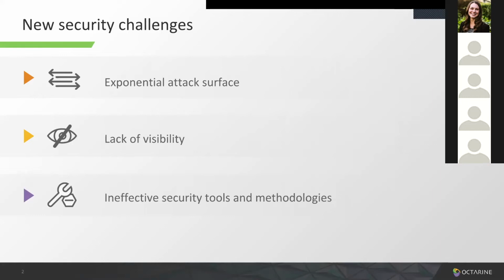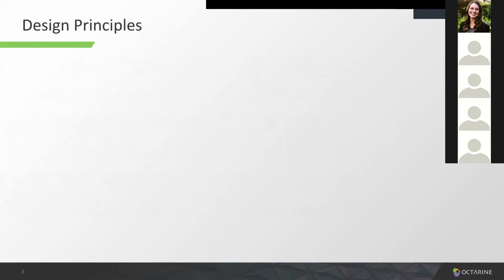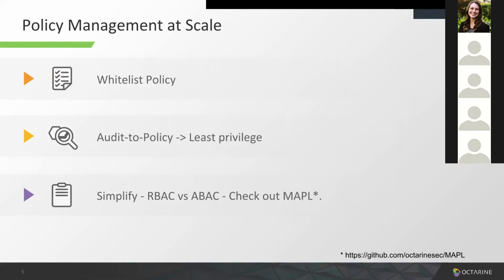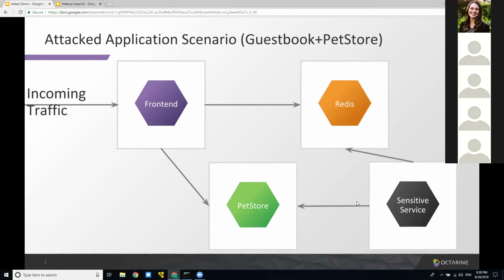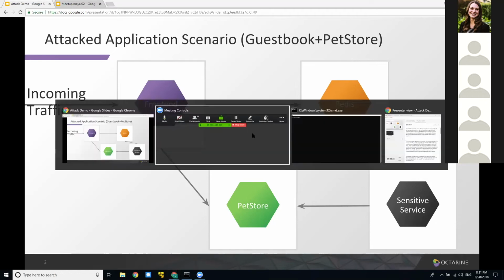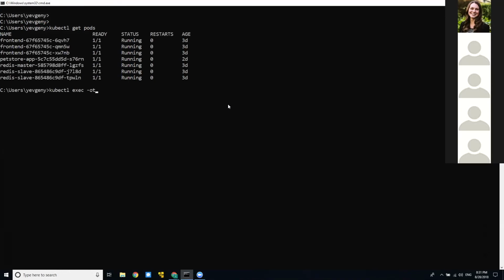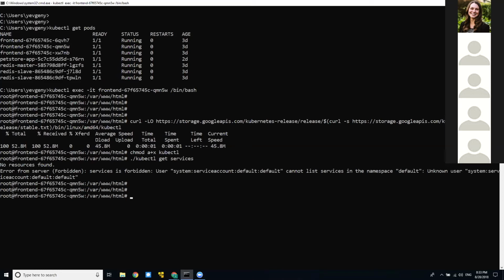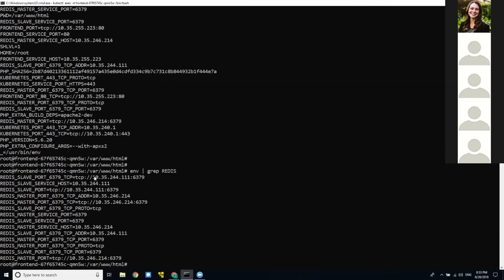Webinar: Zero Trust Security for Cloud Native Apps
Going/gone cloud native?  Then, you get tremendous scalability, resilience, and agility, yet how do you secure your microservices from data breaches, attack probes, or workload tampering.  In this talk, learn about zero trust security best practices.

 - How do you identify a microservice and ensure only legitimate communications are established?
- How do you securely scale communications among microservices?
- How do you use topology and policy visibility of your microservices to ensure security and compliance objectives?
- How do you prevent data exfiltration, attack probes, or workload tampering across your microservice?